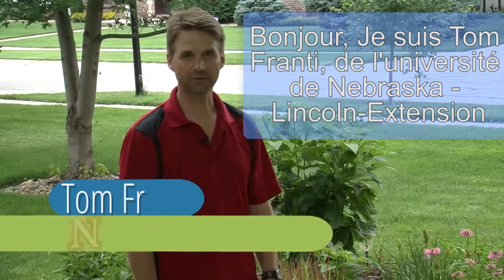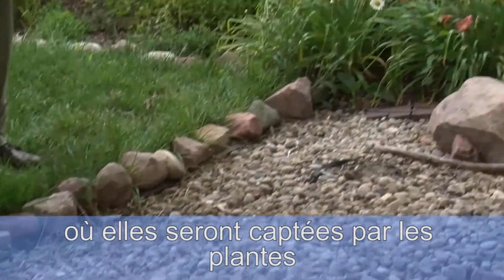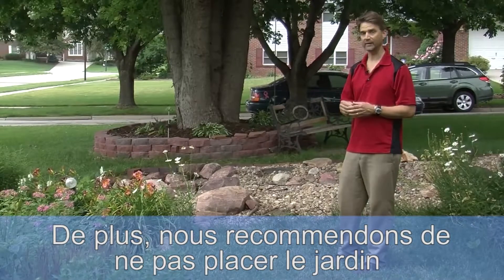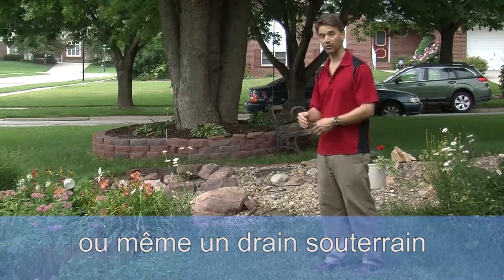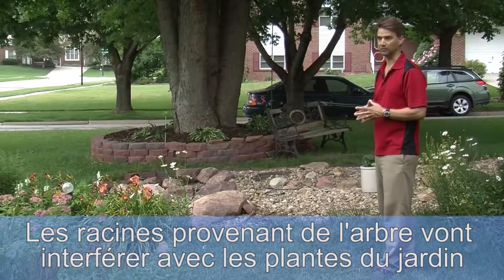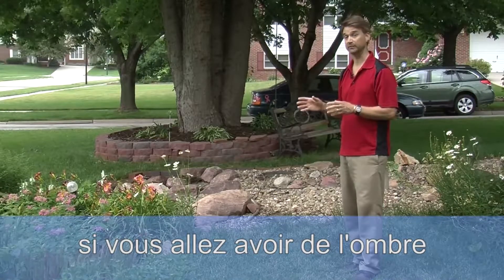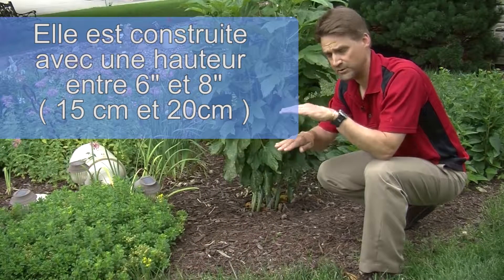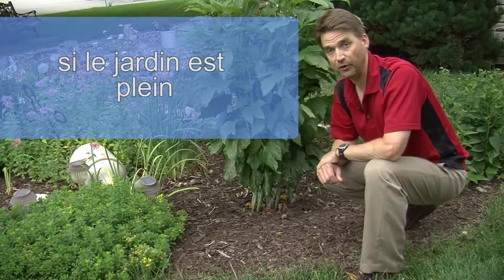Concevoir votre jardin de pluie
Tom Franti, de la University of Nebraska-Lincoln Extension, nous explique comment un aménagement de gestion de l'eau de ruissellement, comme un jardin de pluie.